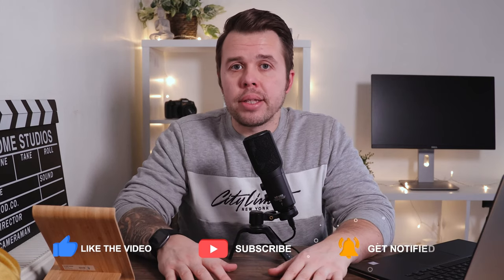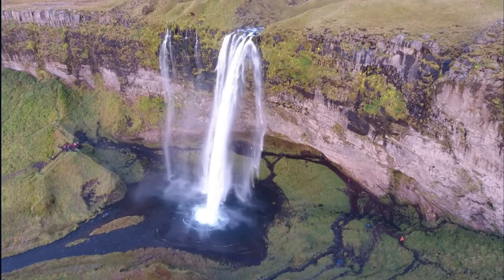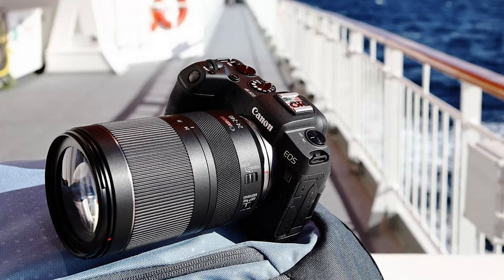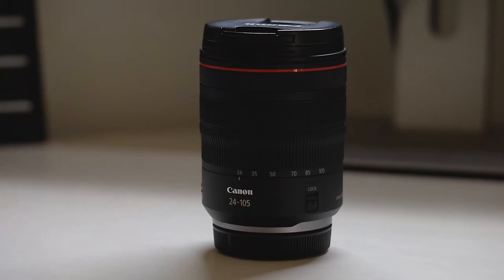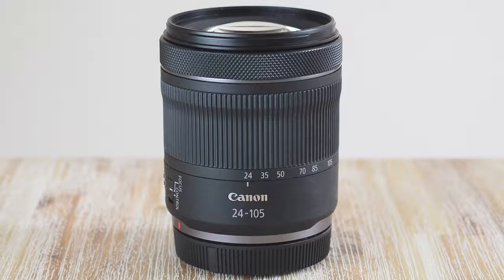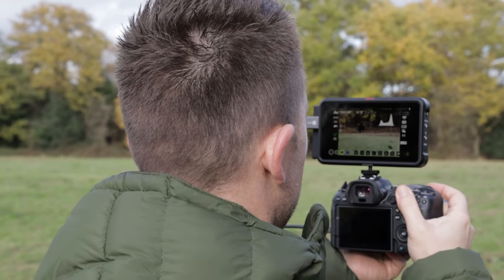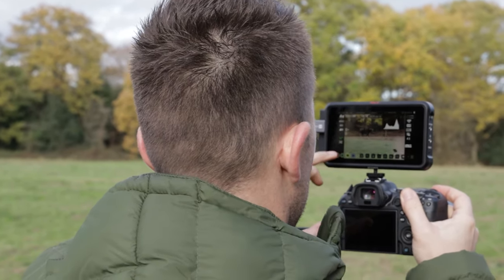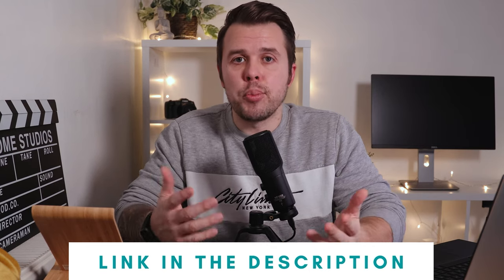Best Canon Lens For Landscape Photography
This could be the best Canon lens for landscape photography, if you want to capture wide angle photos or take photos with a telephoto lens, this camera lens is great for outdoor photography.

Canon RF 24-105mm F4 USM Lens

Timestamps:

0:00 Intro
0:25 Landscape Photography
1:50 All In One Lens Pros & Cons
2:25 Landscape Photos Captured With This Lens
3:50 3 Reasons I Love this Canon Lens